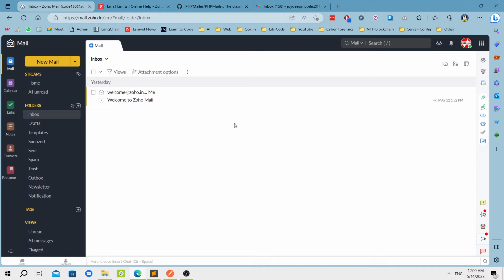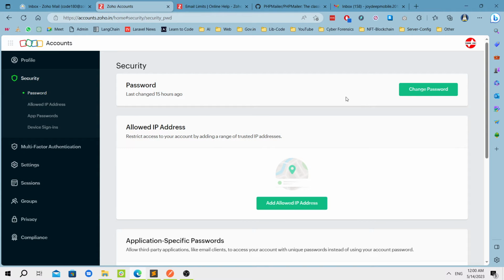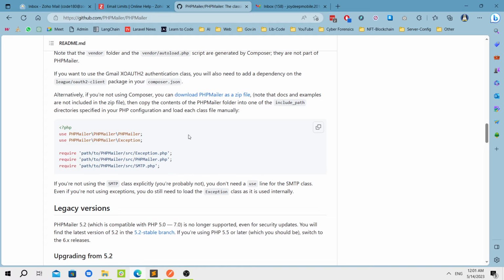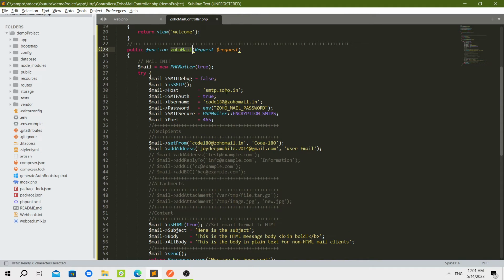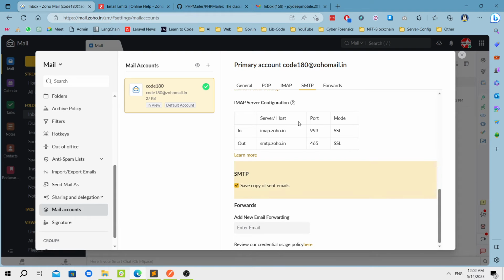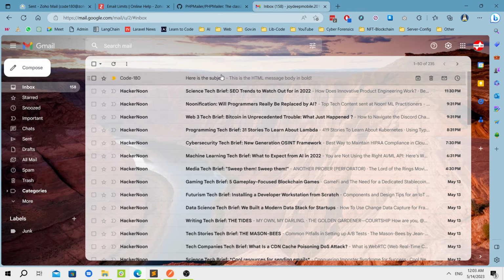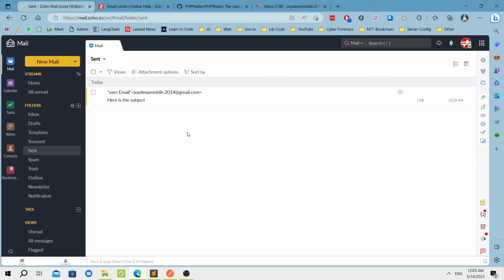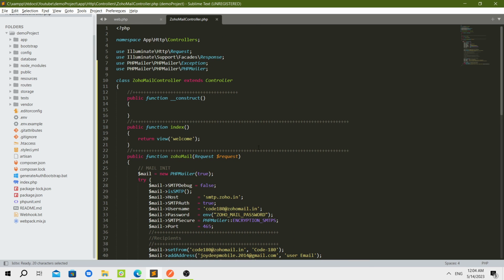Zoho Mail Free SMTP Integration with Laravel: Step-by-Step Tutorial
Description:

Learn how to integrate Zoho Mail's free SMTP service with Laravel in this comprehensive tutorial. Sending emails from your Laravel application has never been easier and more cost-effective. Follow along as we guide you through the step-by-step process of setting up Zoho Mail's SMTP settings within Laravel. Discover how to obtain the necessary credentials, configure your application, and start sending emails seamlessly. Whether you're a beginner or an experienced Laravel developer, this video will equip you with the knowledge and skills to leverage Zoho Mail's free SMTP service and enhance your email functionality. Don't miss out on this opportunity to optimize your Laravel application and streamline your email communications. Watch now and unlock the power of Zoho Mail in your Laravel projects.